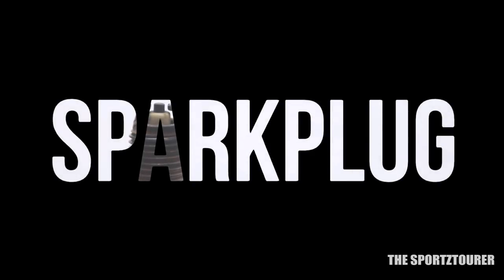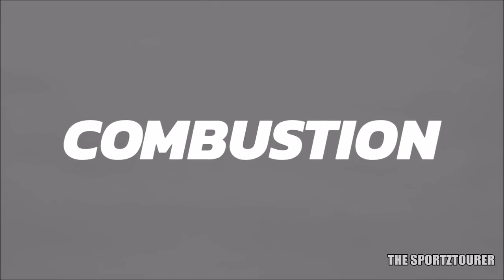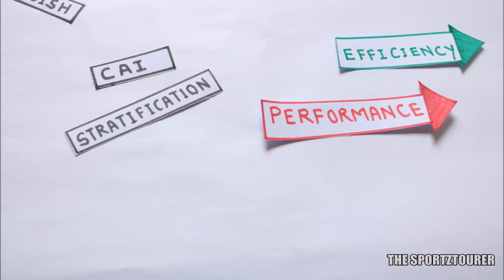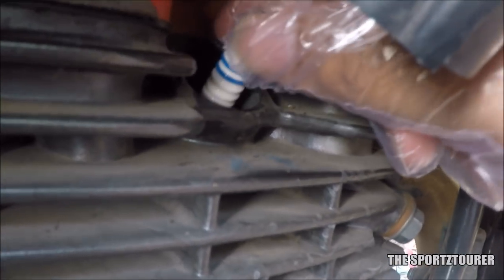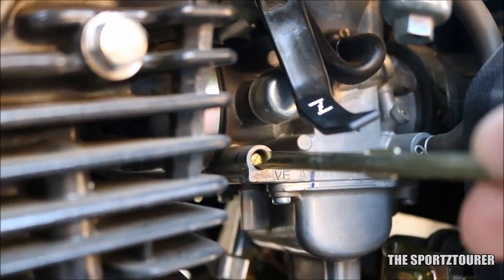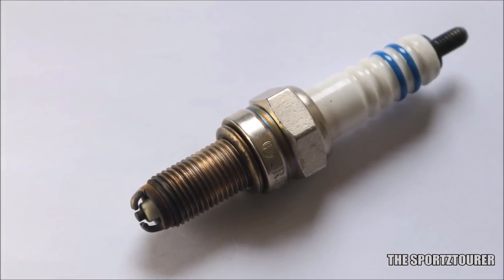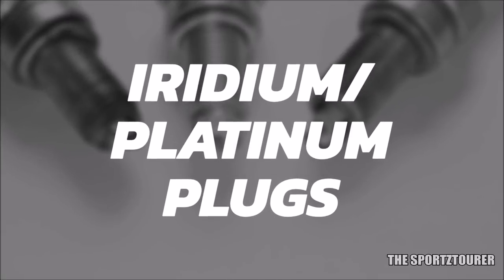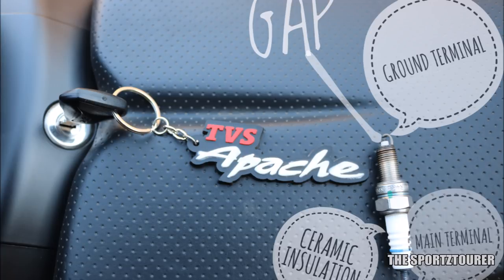TWIN ELECTRODE SPARKPLUG REVIEW, BEST SPARK PLUG? IRIDIUM PLATINUM SPARKPLUG EXPERIENCE | TVS APACHE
Bosch Twin electrode spark plug

This video is an update to the twin electrode sparkplug setup which I am using in my RTR 200. Almost 10000km are done with this setup & a lot of questions are asked about it so here is a update video & I have also discussed about my past experience with Iridium electrode sparkplug.